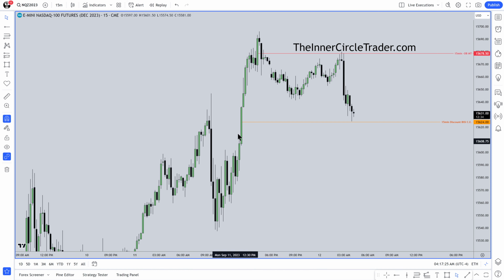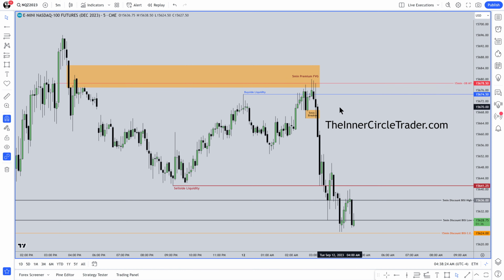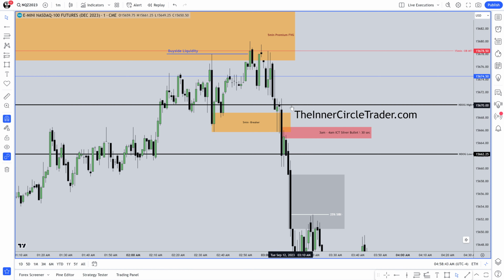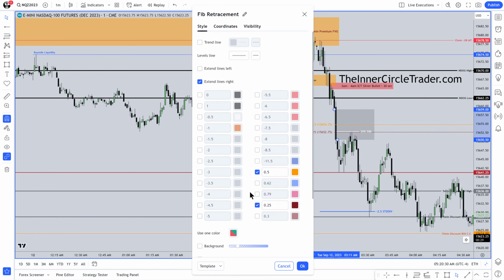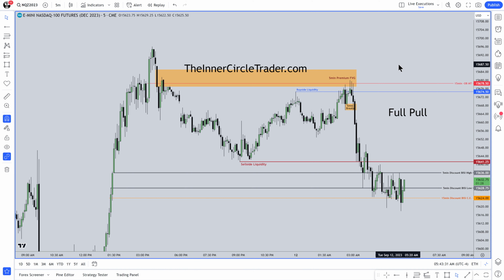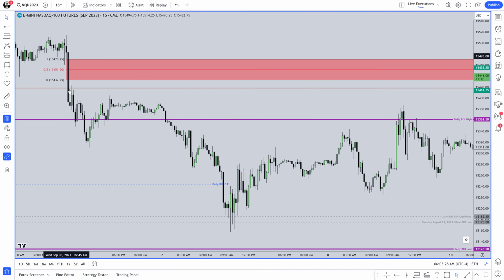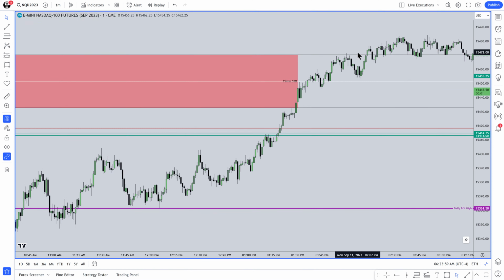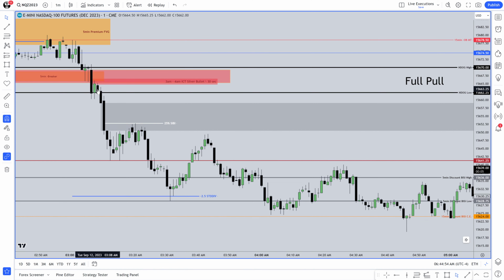ICT Mentorship 2023 - September 12, 2023 NQ Algorithmic Price Delivery